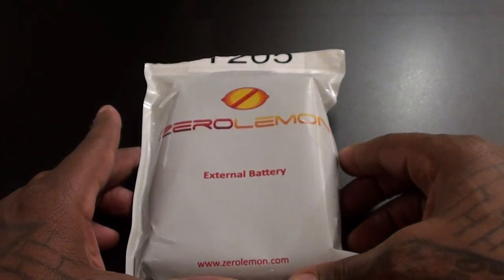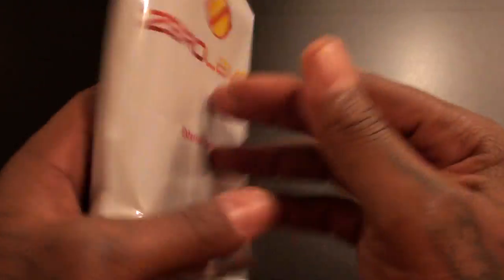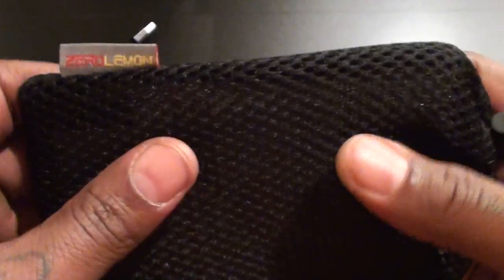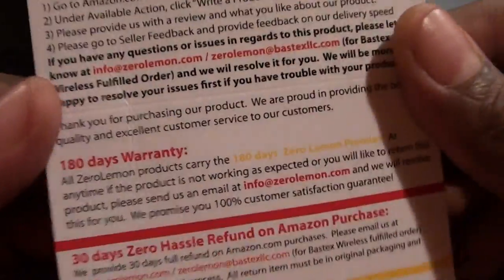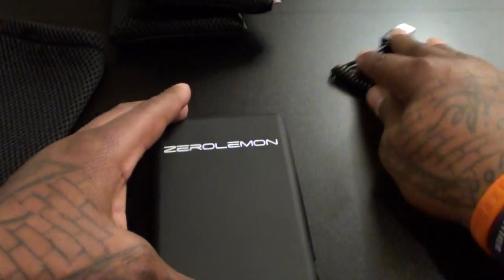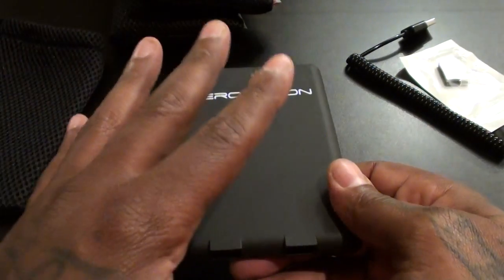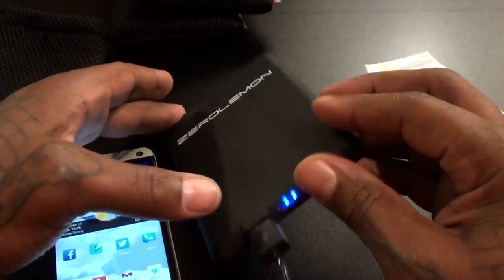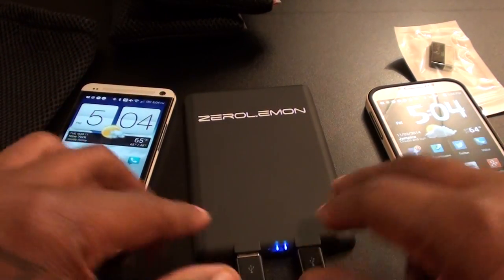ZeroLemon SlimJuice 6,200mAh Ultra-Compact Portable External Battery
•High Capacity, 6200mAh; 2.5-3.5 full charges or add 36 hours talk time to your iPhone 5S / 5C / 4S ; 1.5-2.5 charges for Samsung Galaxy S4 / S3, 200 hours + audio playback, or 200%-300% to the battery life of most mobile phones.
•Charges one device at maximum speed or two at 3A total. Android 5V / 3A (max) port charges Android devices and iPhone with iOS 5 or higher at full speed or iPad at 1.5A; Apple 5V / 3A (max) port charges iPhone at full speed or iPad at 1A (Android devices at 0.5A)
•Instant Charging when plug in phone to battery. Do not need to press any additional buttons
•Assembled using Grade A cells used on LG phones and premium microchips to ensure the highest quality. Charge time: 3-5 hours via AC 1.5A adapter (not included).
•Package contents: 1 ZeroLemon SlimJuice 6200mAh External Battery, 1 USB power wire, 1 travel pouch, user manual.